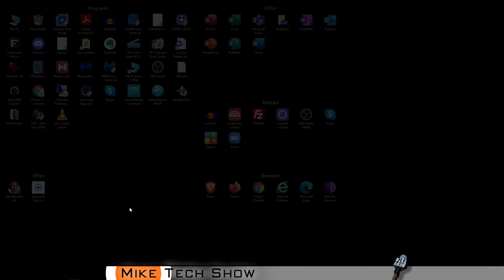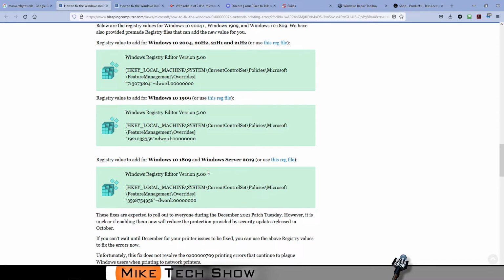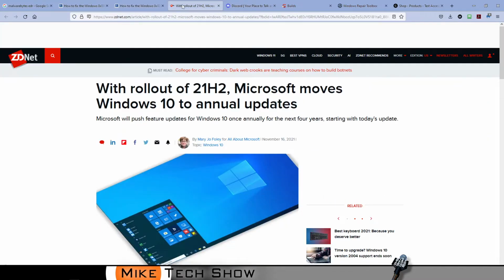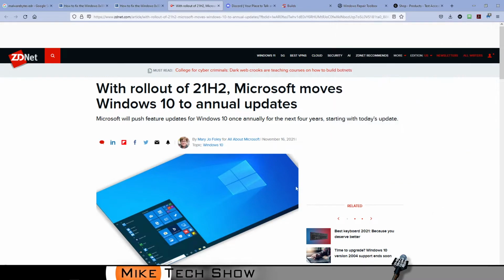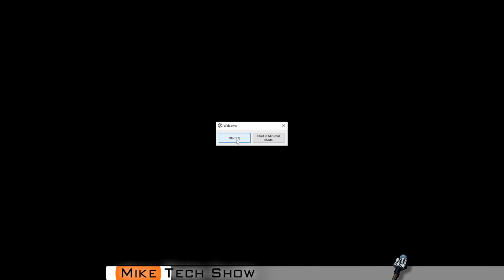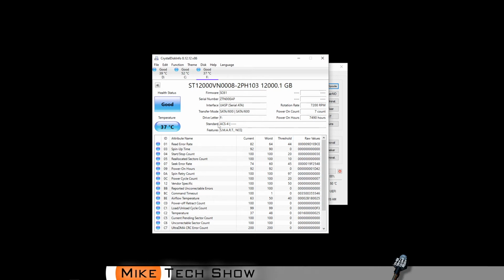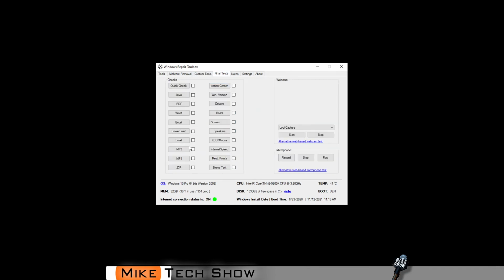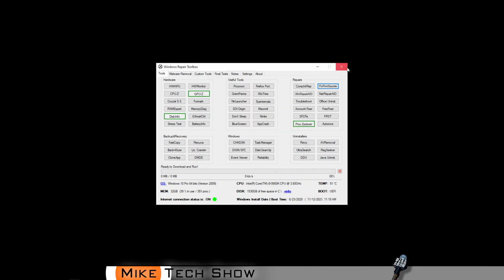MTS 805 video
Shared printing fix, PDF fix, Discord, CCleaner portable, Windows Repair Toolbox, PC Diag